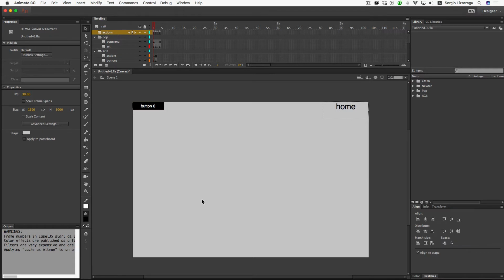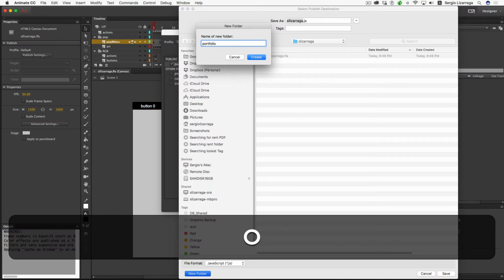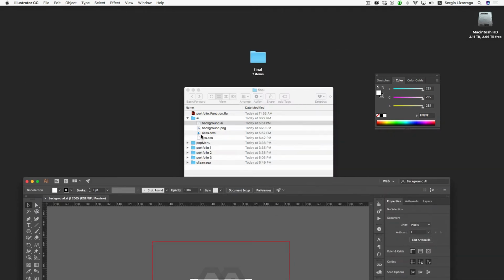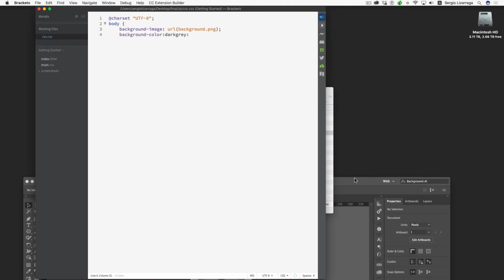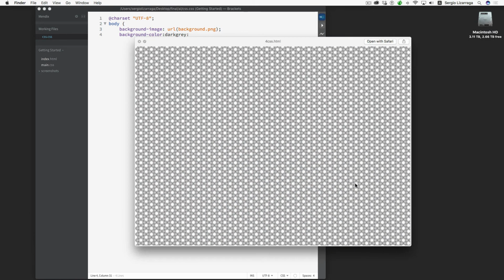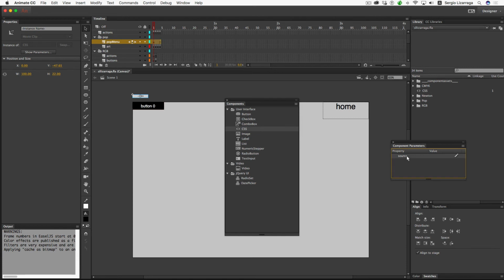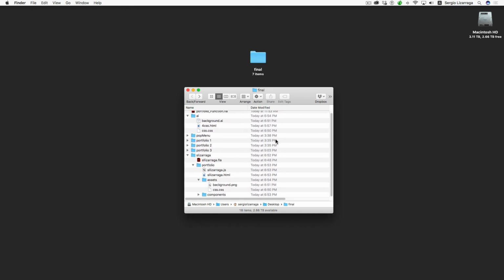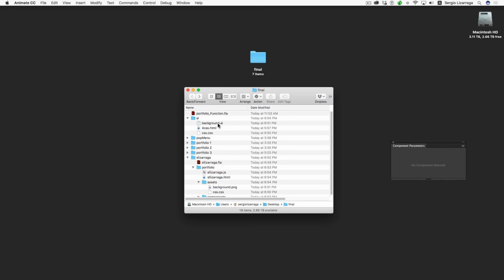PortfolioSetup4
This movie looks at the format and file organization for project submission.